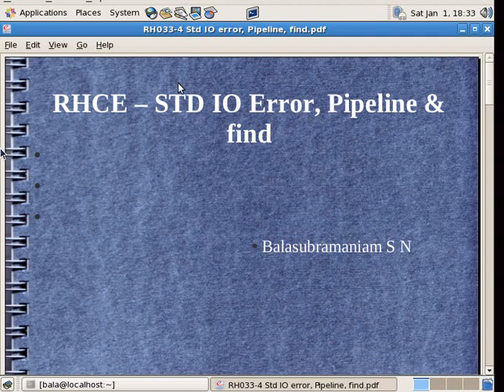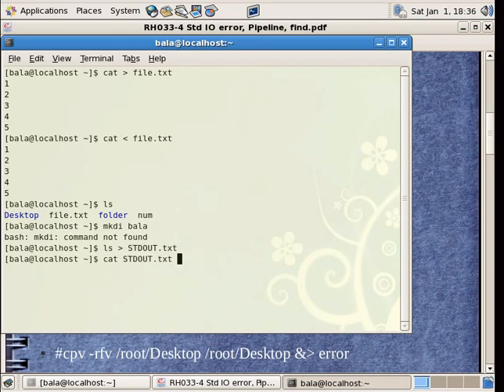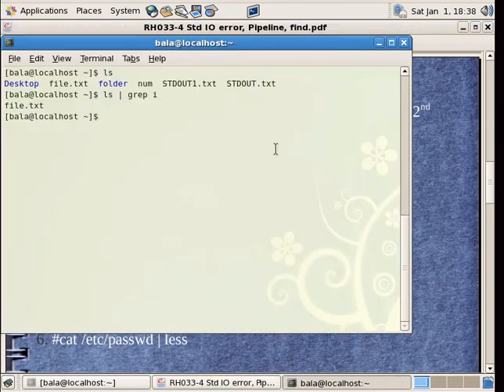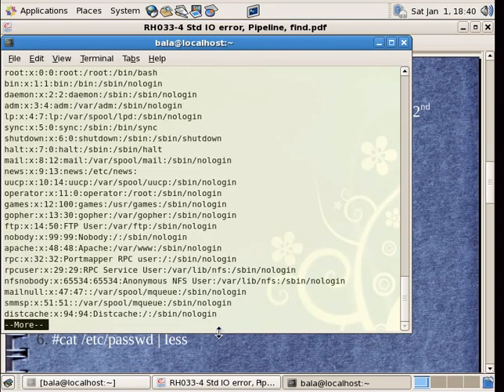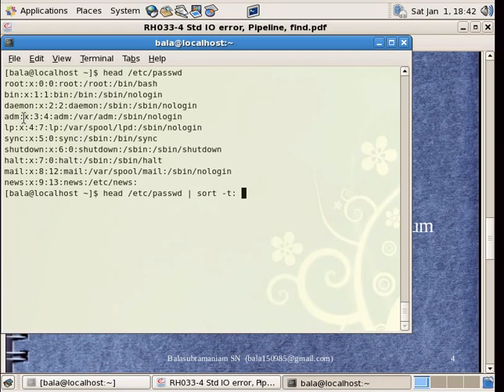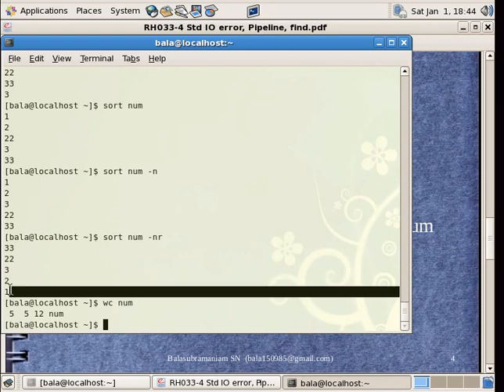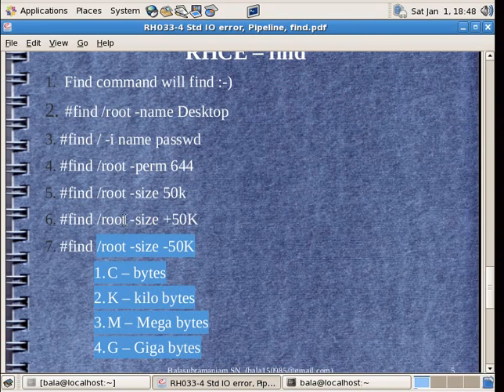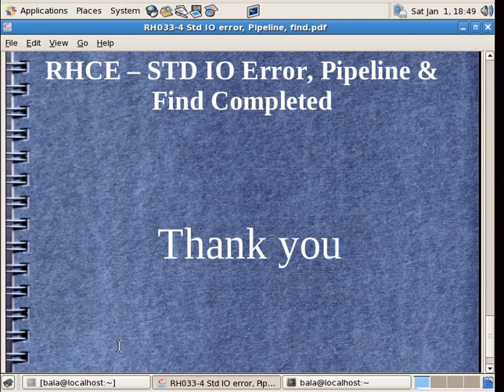RH033-4 Std IO error, Pipeline, find Eng.avi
RedHat Linux Basics, This is my marriage present to the world.